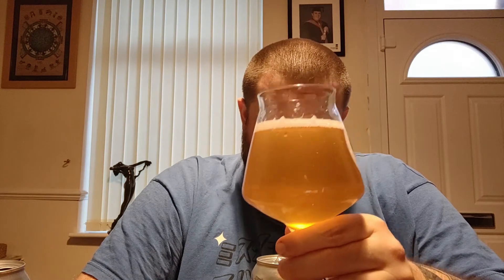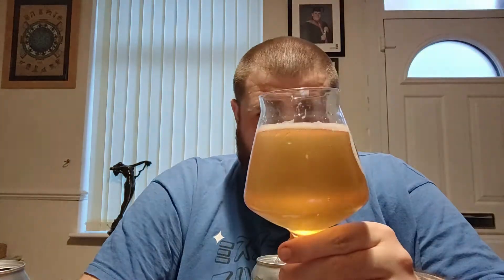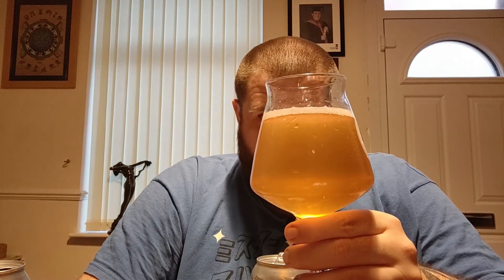Vault City - Iron Brew: IS IT LIKE THE GINGER STUFF!?